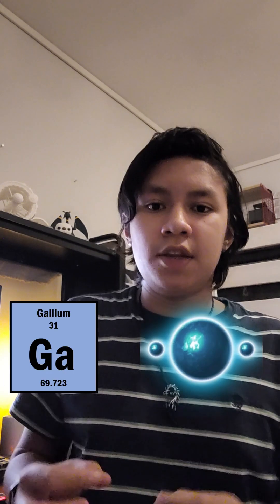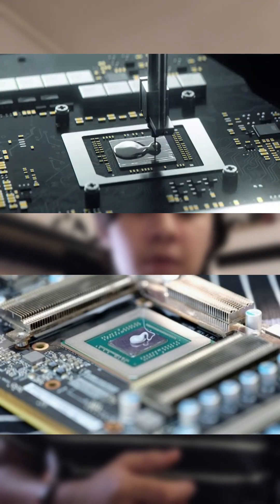Liquid metal over thermal paste?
Is liquid metal a good replacement for our regular thermal pastes? Is it even a good idea?